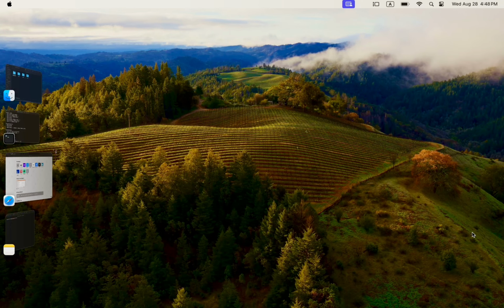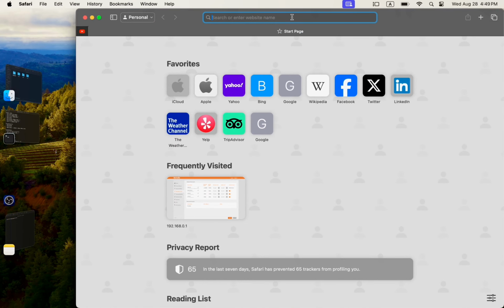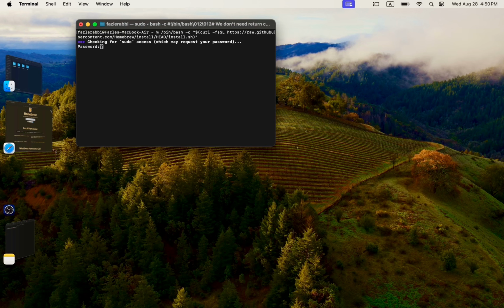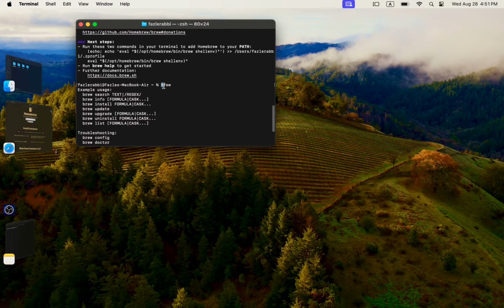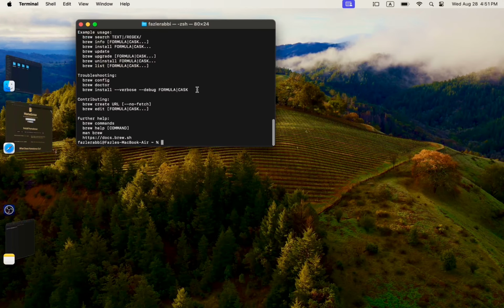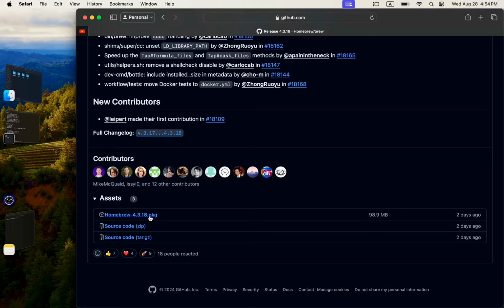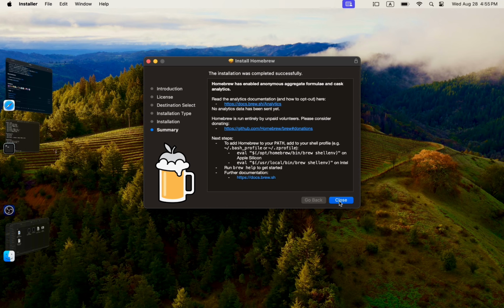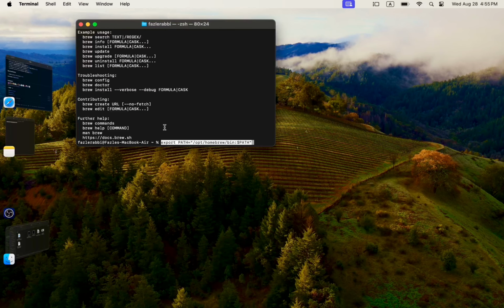How to install home-brew on Mac OS | ⚠️ zsh: command not found : brew | Fazle Rabbi